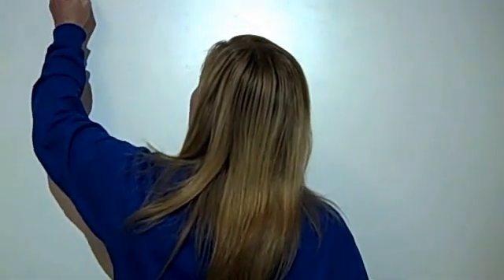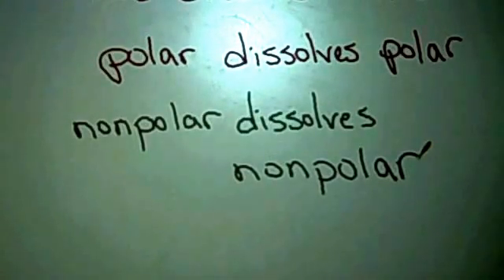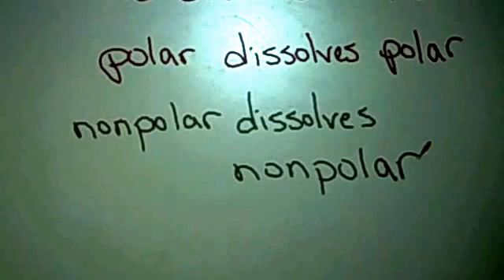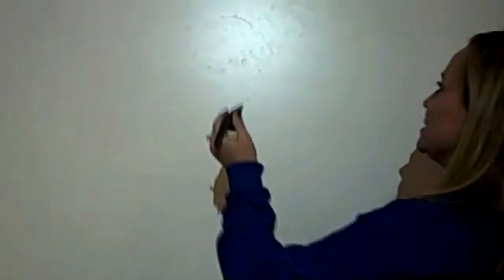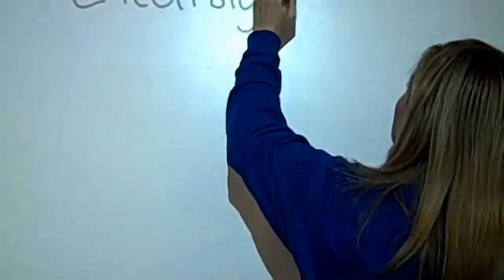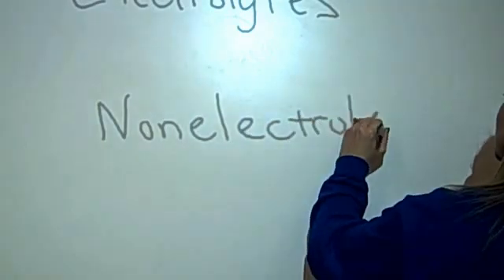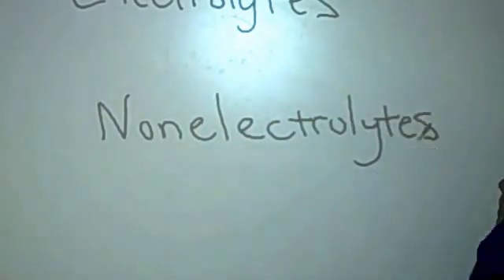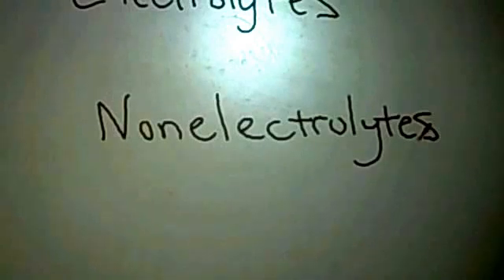WATER AND AQUEOUS SYSTEMS 2